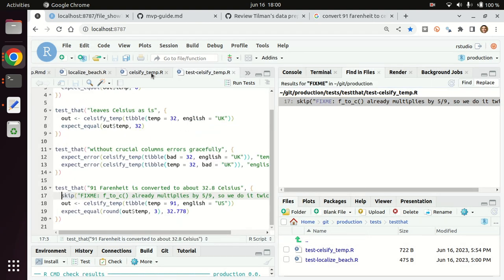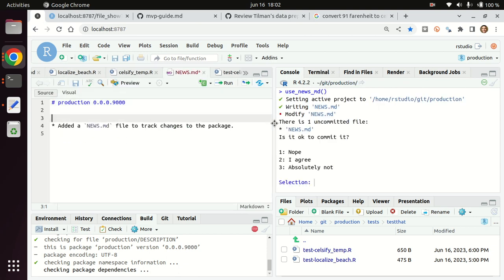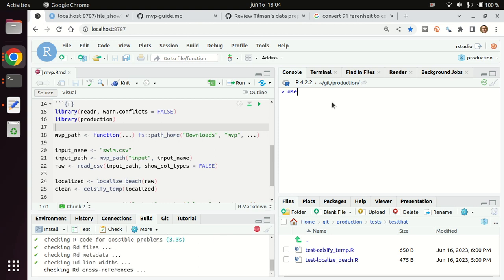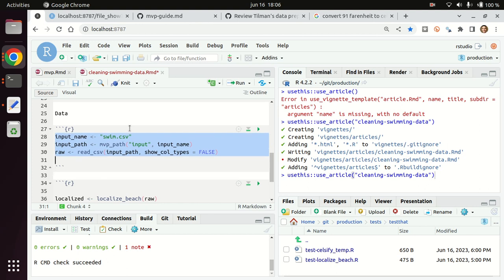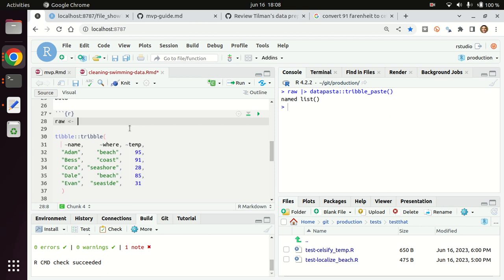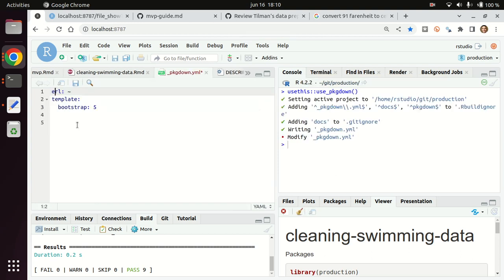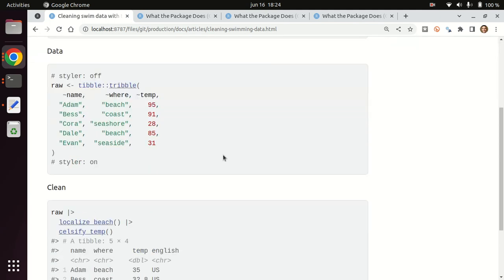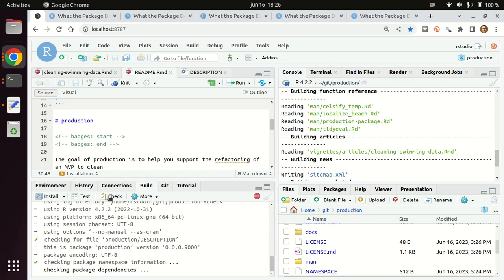ds.production: 4 improve